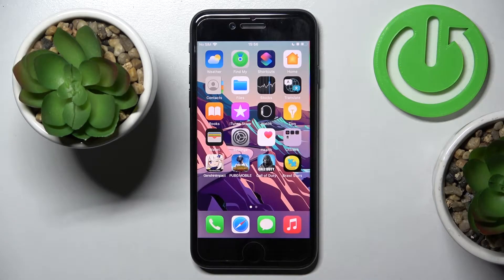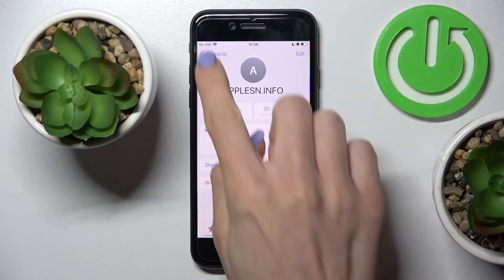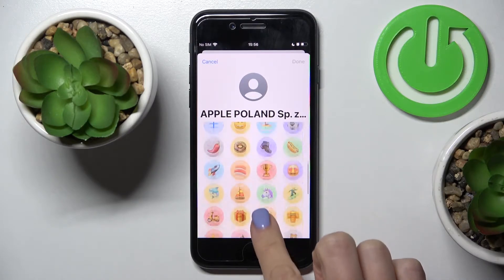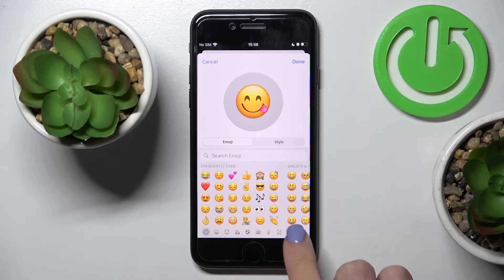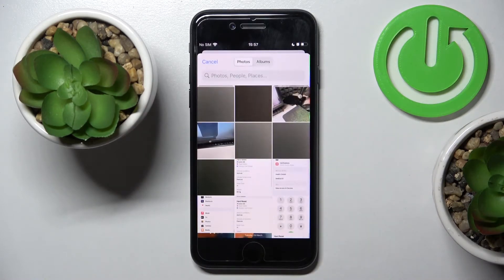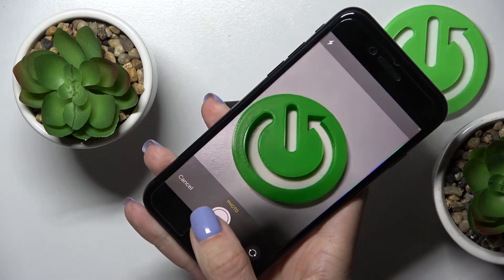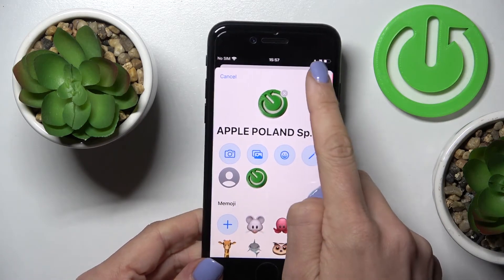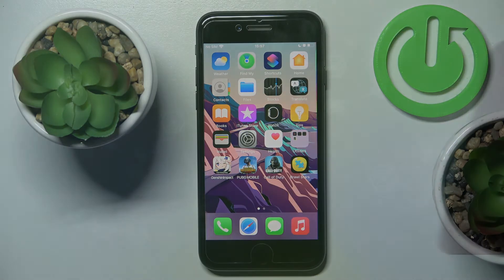How to Add Photo to Contact on Apple iPhone SE 2022 - Contact Personalization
Wish to personalize contacts on your iPhone SE 2022? Wondering how to do it quickly and easily? Just follow the presented steps and smoothly add pictures to contact on your APPLE iPhone. To get more details, reach our YouTube Channel and website.

How to Add Photo to Contact on Apple iPhone SE 2022?
How to Personalize Contacts on Apple iPhone SE 2022?
How to Add Profile Picture on Apple iPhone SE 2022?